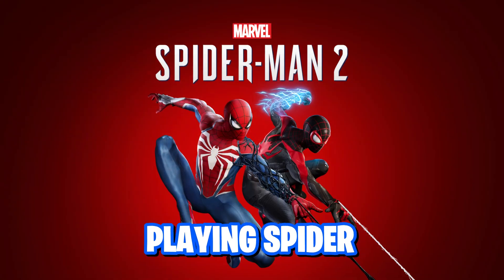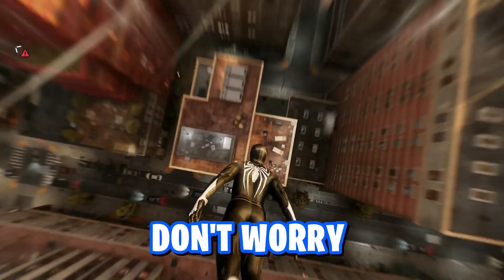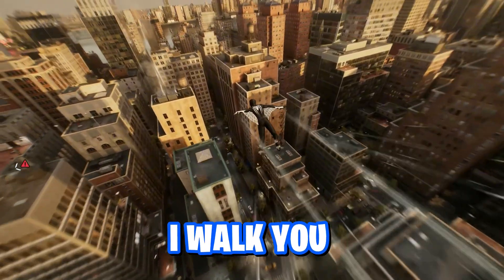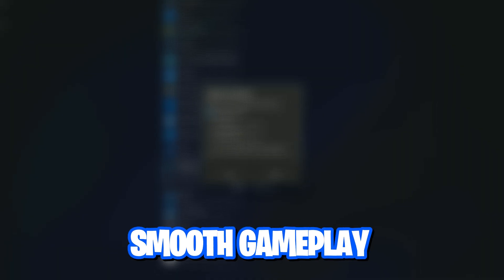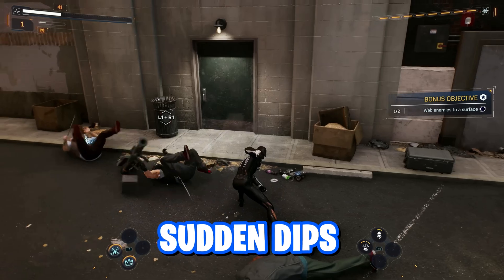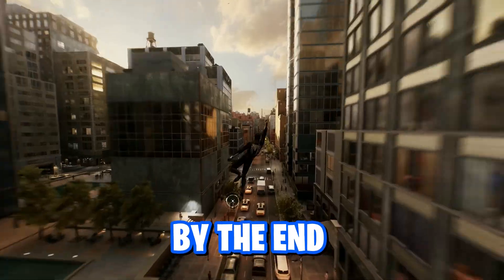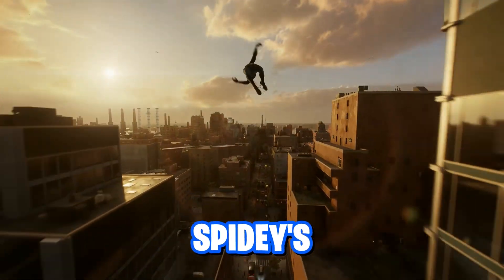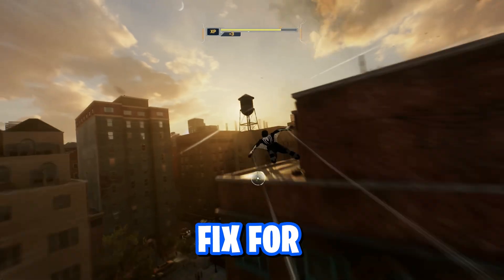How to Fix Lag, Stuttering & FPS Drops in Spider-Man 2 PC! Best Performance Guide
Title : How to Fix Lag, Stuttering & FPS Drops in Spider-Man 2 PC! Best Performance Guide

🔽Download Links🔽

Videos Chapters :
00:00 intro
00:25 Compatibility Settings
1:01 GameUser Settings
1:45 Window Settings
2:35 Performance Settings
3:30 Optimization Pack
6:15 Ending

🎵 Track Info:

Title: Eclipse
Artist: Next Route
Genre: Dance & Electronic
Mood: Happy

PC Spec's
Processor : Ryzen 5 5600
Motherboard : Msi B450m A-Pro Max
Gpu : XFX Rx 6600xt
Ram : Delta T-Force 16gb
PSU : Corsair TX750